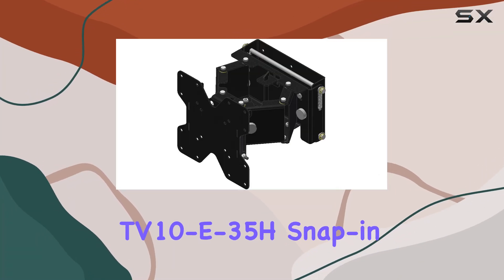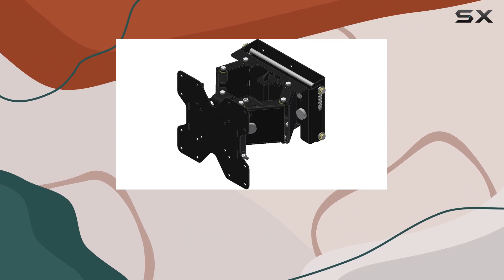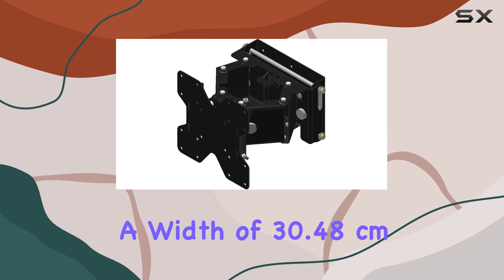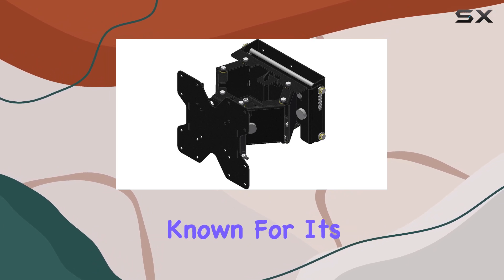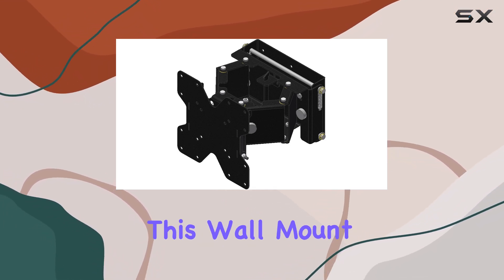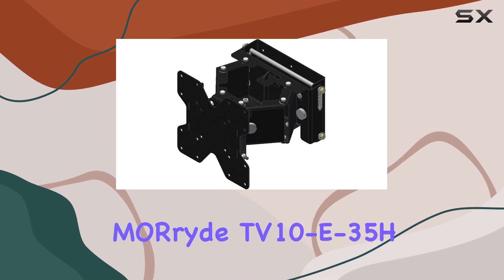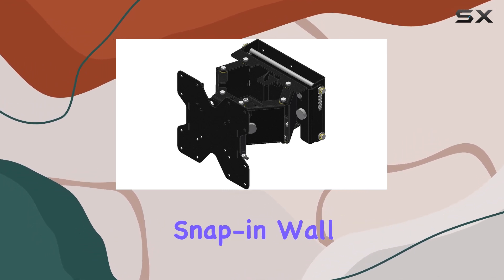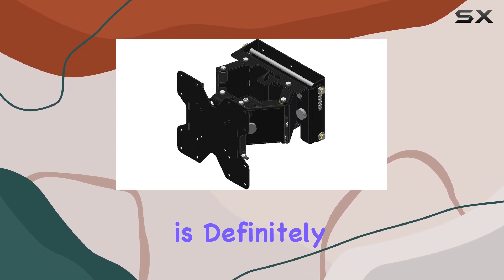MORryde TV10-E-35H Snap-in Wall Mount - The Ultimate TV Mount for 35 Inch Displays!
0:00 Intro
0:06 Review

Things that we mentioned in this video:
MORryde TV10-E-35H Snap-in Wall : B003XTU6E0